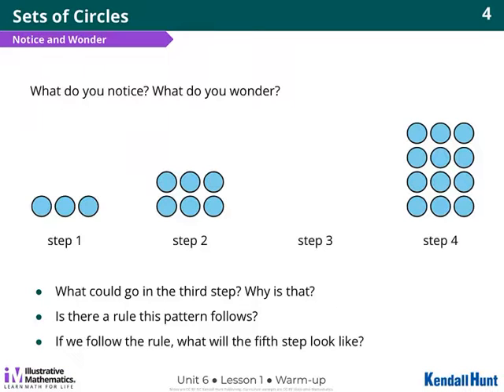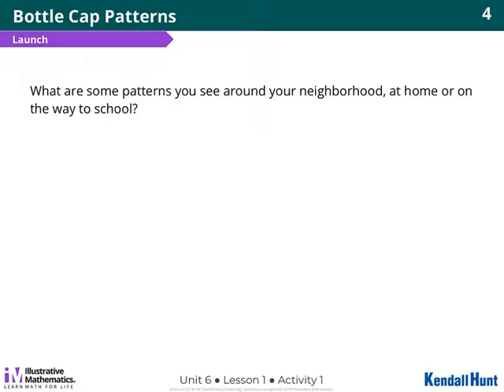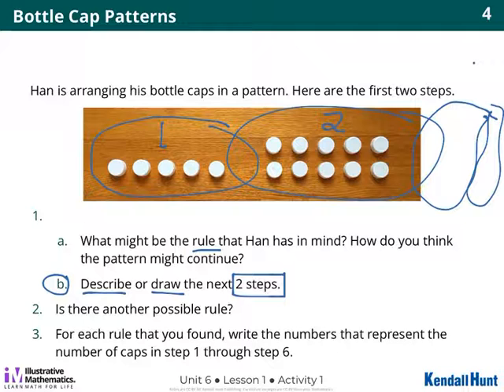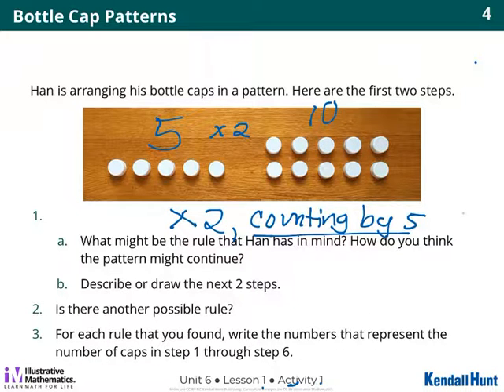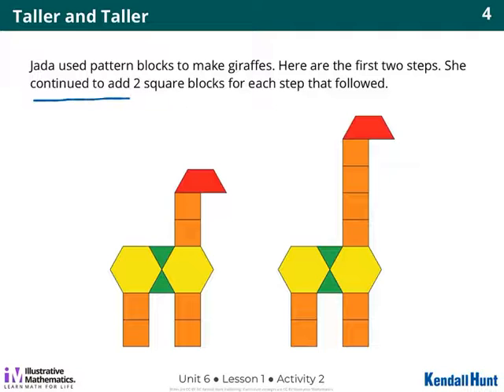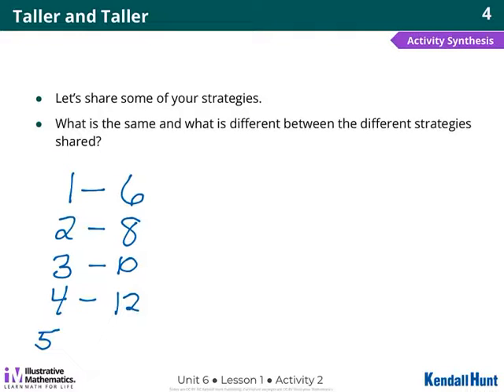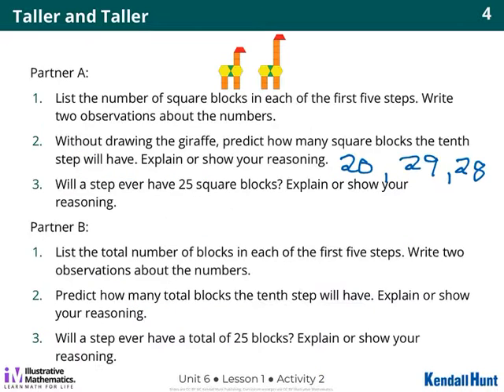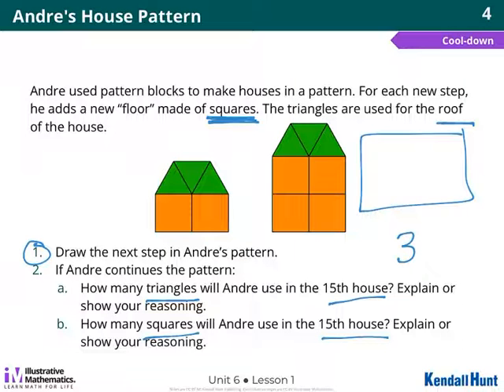Illustrative Math Grade 4 Unit 6 Lesson 1